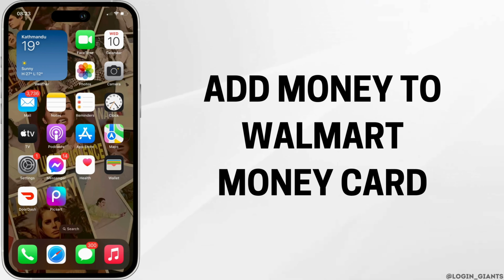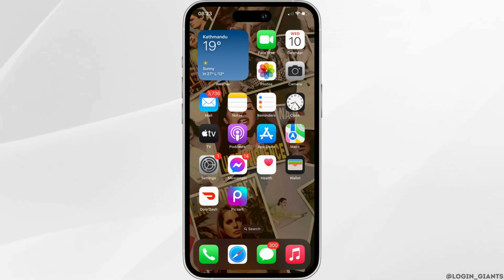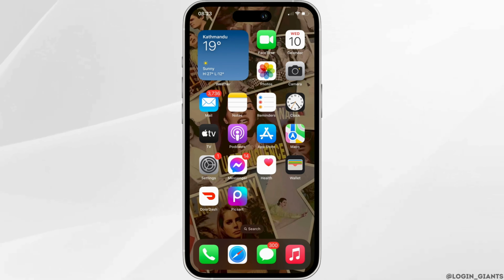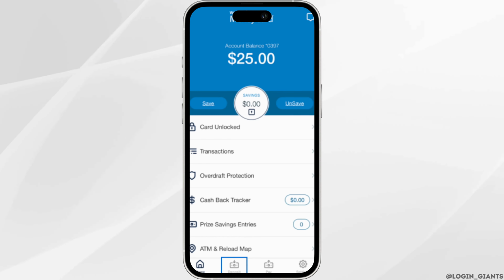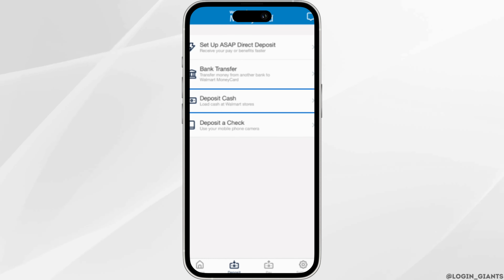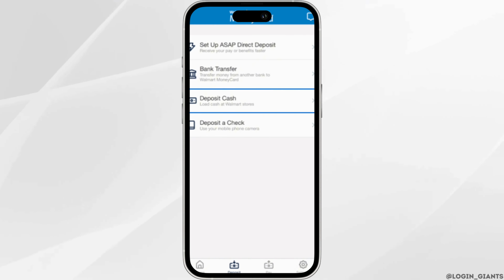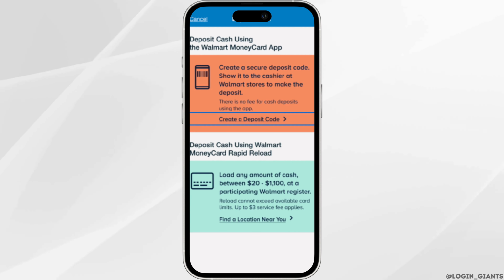How to Add Money to Walmart Money Card (Step-by-Step Guide)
⚡💳 How to Add Money to Walmart Money Card (Step-by-Step Guide 2024)

Adding money to your Walmart Money Card enables you to conveniently manage your finances and make purchases. Follow this comprehensive step-by-step guide for 2024 to learn how to add funds to your Walmart Money Card hassle-free.

In this guide:
0:00 - Introduction
0:05 - How to Add Money to Walmart Money Card (Step-by-Step Guide 2024)

Learn the simple process of adding funds to your Walmart Money Card. The guide covers multiple methods for adding money, including using direct deposit, depositing cash at Walmart stores or participating retailers, transferring funds from a linked bank account, or using mobile check deposit. Each method is explained in detail, providing instructions on how to initiate the transaction, verify the deposit, and ensure the funds are available for use. Additionally, the guide offers tips on checking your card balance, setting up alerts for deposits, and avoiding common pitfalls when adding money to your Walmart Money Card.

Manage your finances with ease by following this comprehensive guide to adding money to your Walmart Money Card!